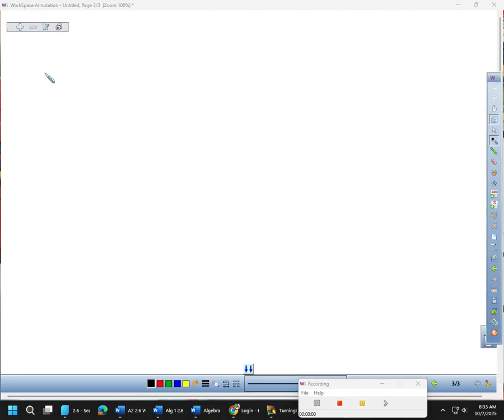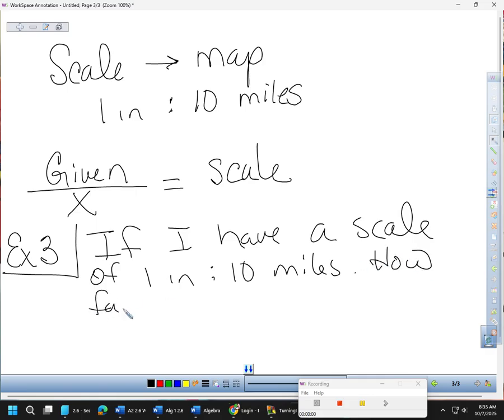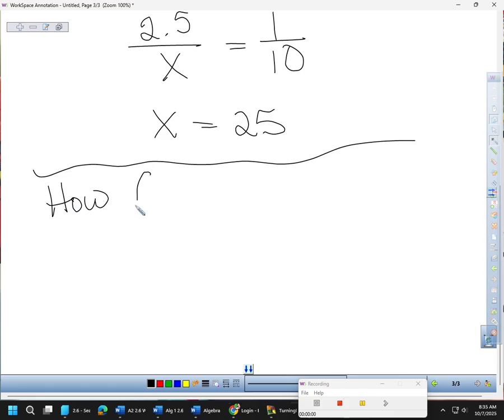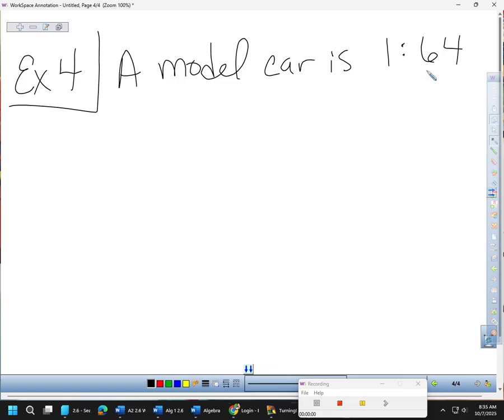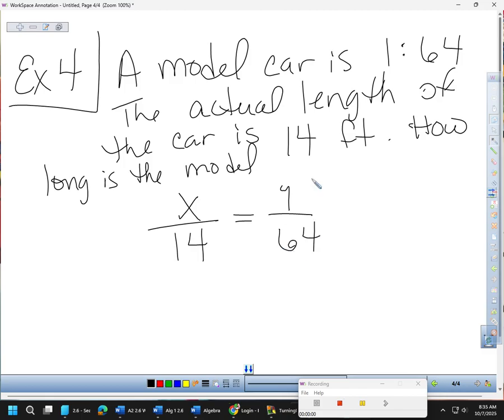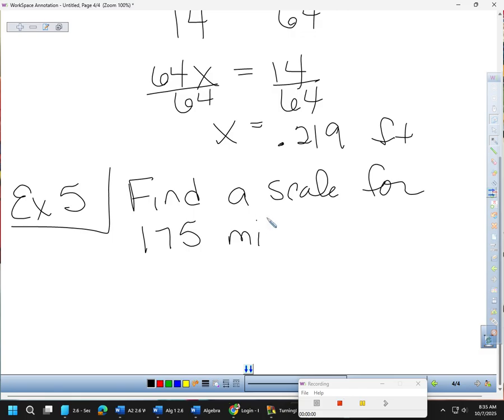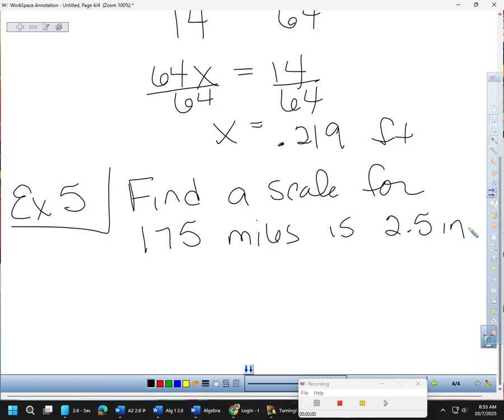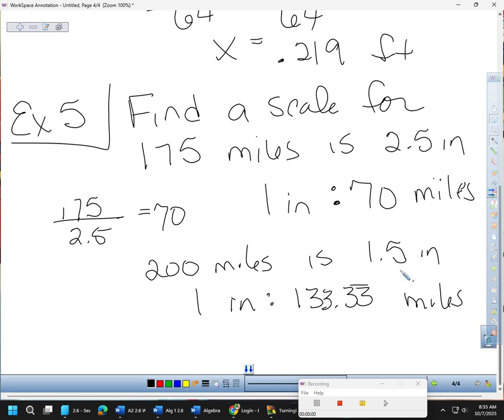ALg 1 2 8 Similar Figures